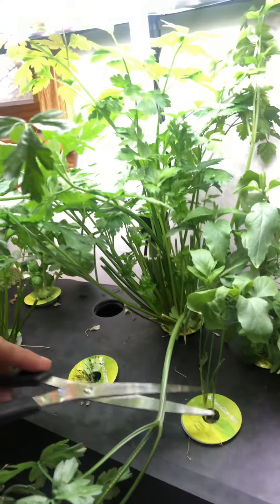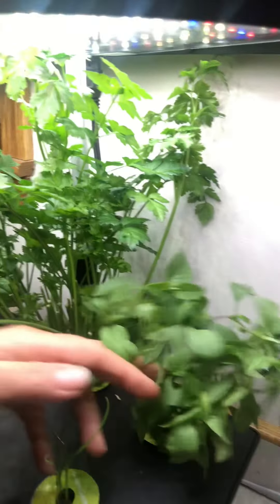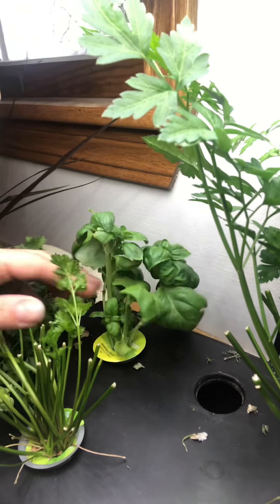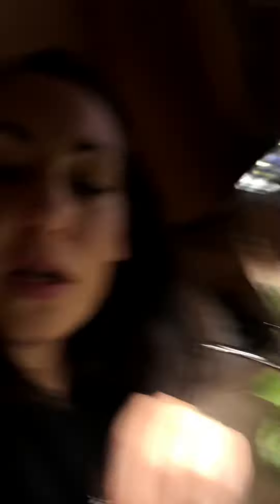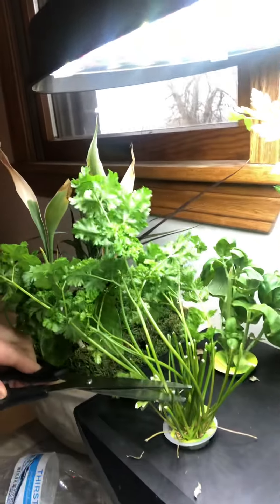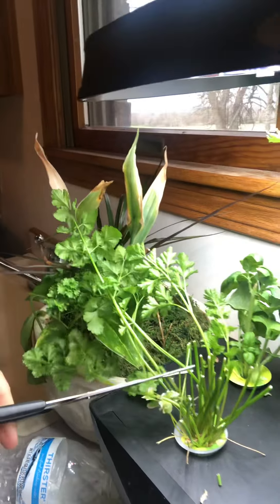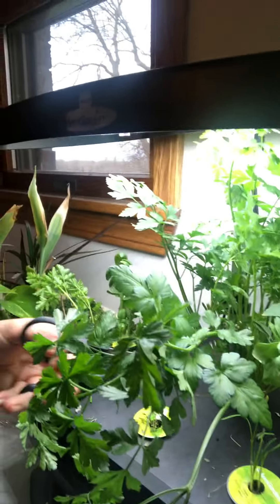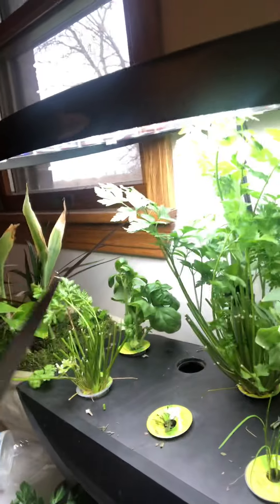How to cut Aero Garden Herbs. Video 1 of 2. How to dry herbs. Easy herb growing aerogarden # herbs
I’m this video I will show you how to cut Herbs. I will show you how to dry them to save them for future use.